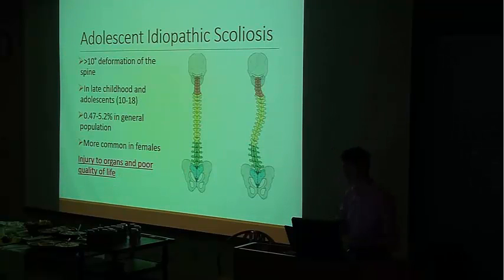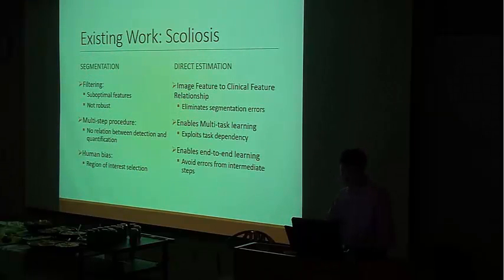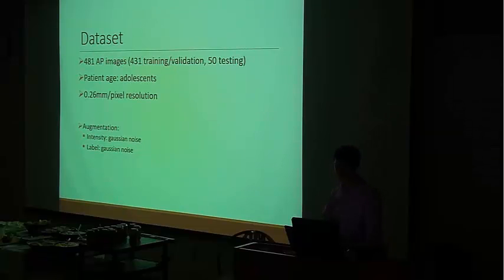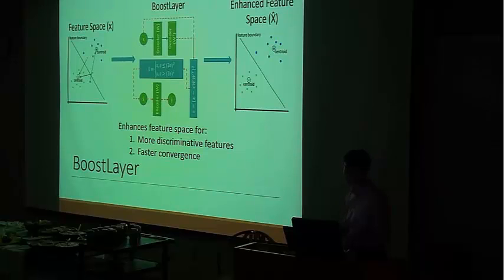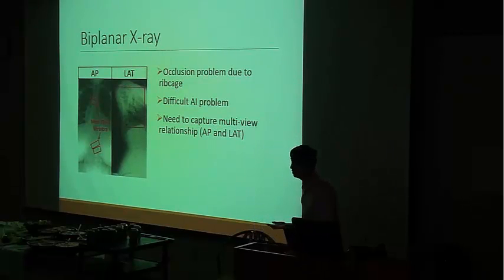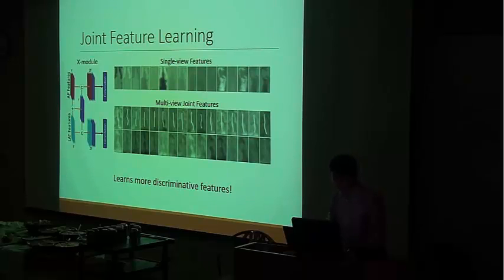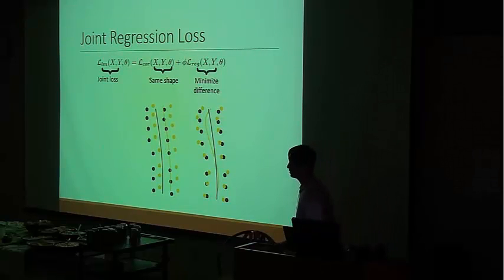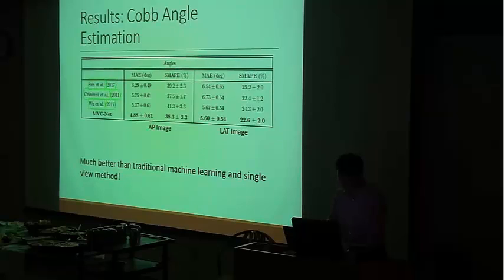Session 7 - Wu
Session 7 in the Deep Learning Workshop featured Hongbo Wu who presented "Deep Learning in Spinal Image Analysis".